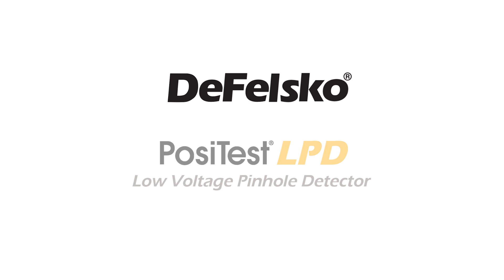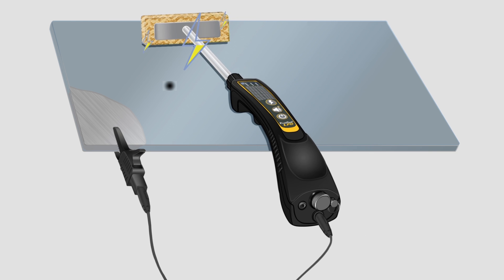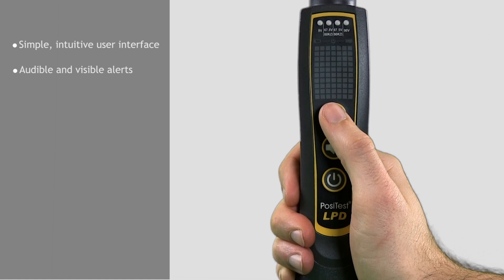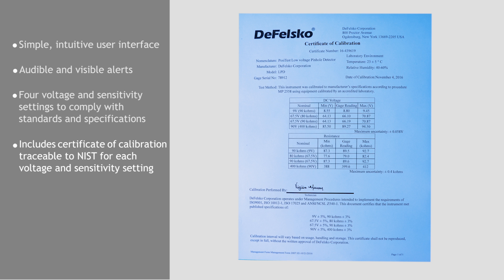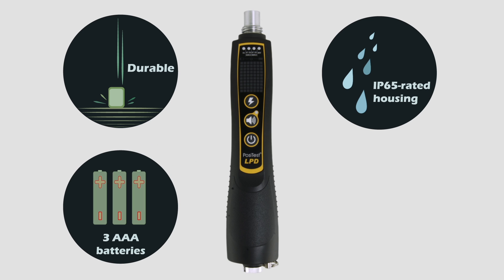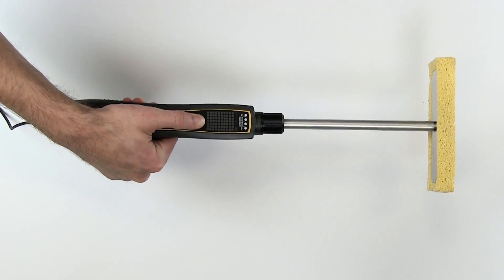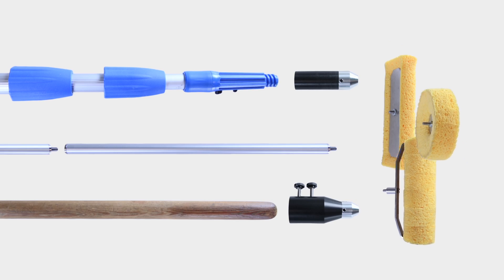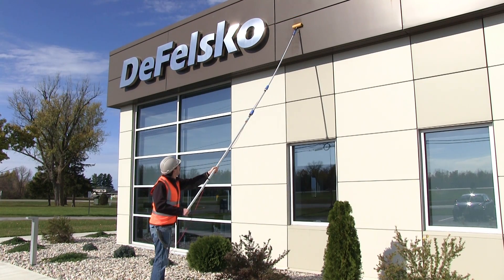How to Detect Pinholes and Holidays with the PosiTest LPD Low voltage Pinhole Detector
In this video, learn about pinhole and holiday detection with the PosiTest LPD Low voltage Pinhole Detector. The PosiTest LPD detects holidays, pinholes and other discontinuities in coatings on metal and concrete substrates using a moistened sponge.

PosiTest LPD Low voltage Pinhole Detector features:
• GroundSense visibly reassures the user that the instrument is properly grounded
• 4 voltage output options conform to a variety of standards
• Weatherproof, dustproof, and shockproof—meets or exceeds IP65
• Rugged, environmentally sealed enclosure

Conforms to ISO 14654, ISO 8289-A, ASTM G62, G6, D5162, BS7793-2, NACE TM0384, SP0188, AS3894.2, JIS K 6766

Chapters:
0:00 — Introduction—What are pinholes and holidays in a new coating system?
0:32 — How do you detect pinholes, holidays, and other flaws?
0:50 — How does a low voltage pinhole detector detect discontinuities and other flaws?
1:09 — PosiTest LPD Low voltage Pinhole Detector features
3:47 — PosiTest LPD Kits
4:43 — PosiTest LPD Sponge Hardware
5:15 — PosiTest LPD Extension Rods (Complete Kit)